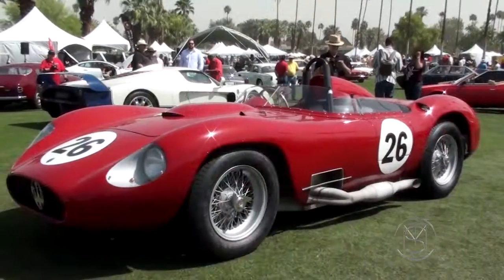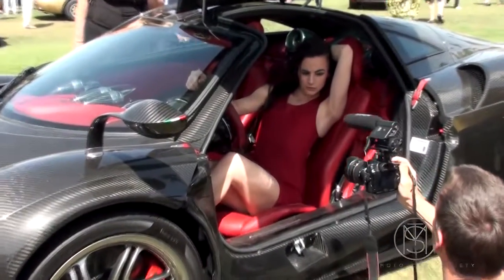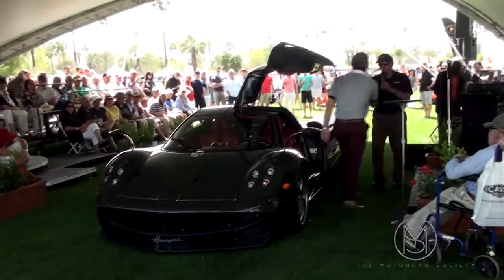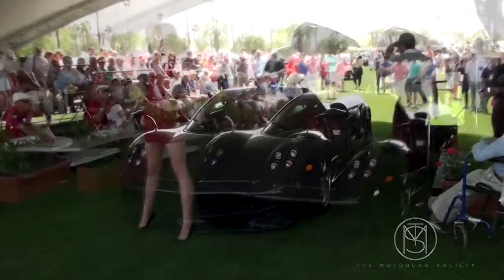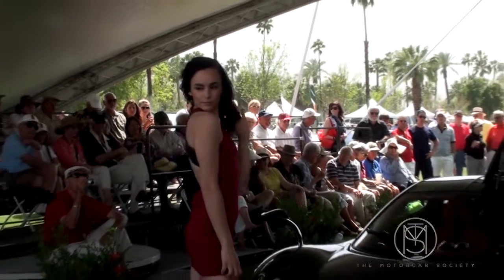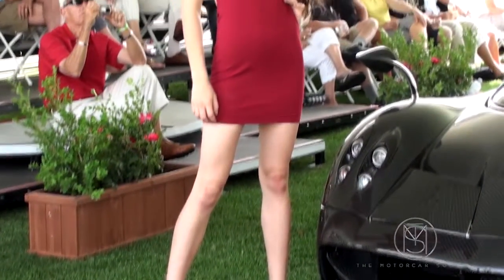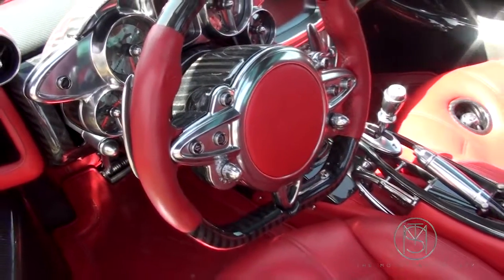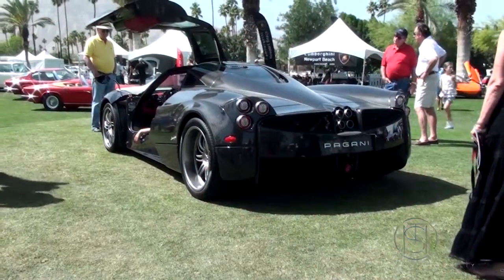Desert Concorso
Desert Concorso Car Show, Where the Cars are the Stars!